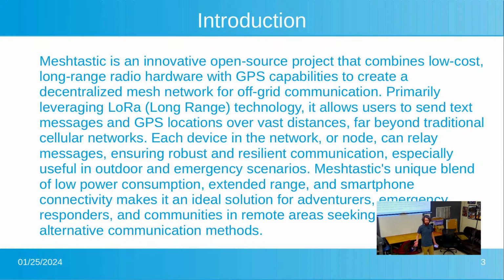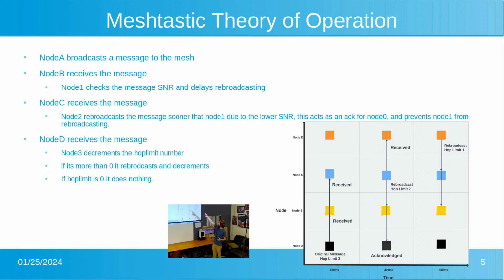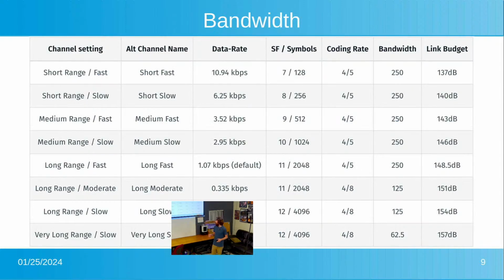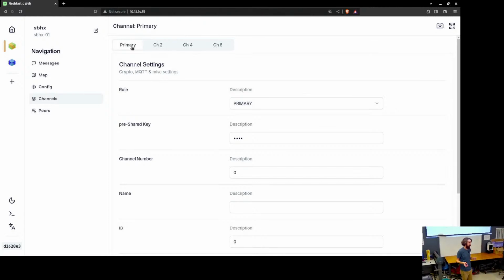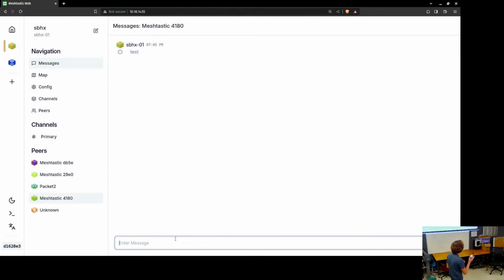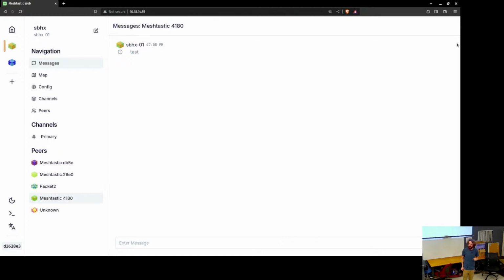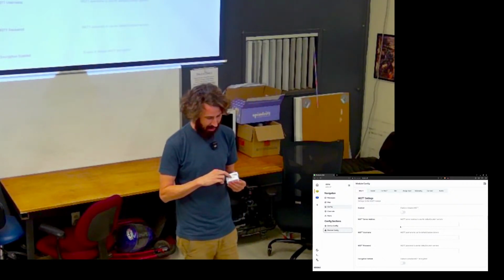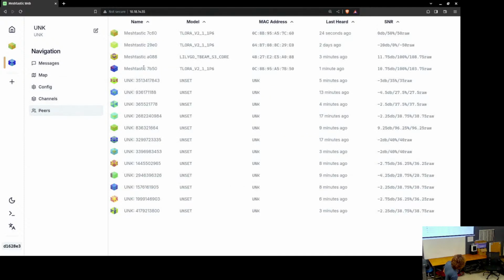[SBHX Tech Talk] Meshtastic and Me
This month’s tech talk features SBHX Members Michael (Swiss) Bales.

The talk will be on building a low cost mesh network with meshtastic. Meshtastic is an open source firmware for low cost LoRA radios capable of forming a line of site self healing network for low bandwidth, long range communication.
The talk will cover how meshtastic works, what it can be used for, and a demo of the existing mesh network that covers much of Goleta and Santa Barbara.

This talk took place at Santa Barbara Hackerspace a 501(c)(3) nonprofit organization.